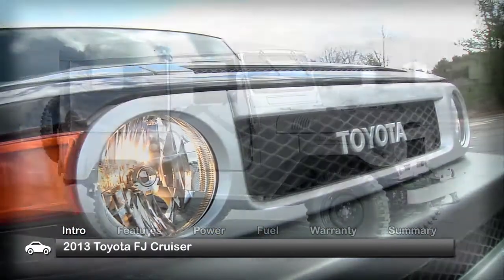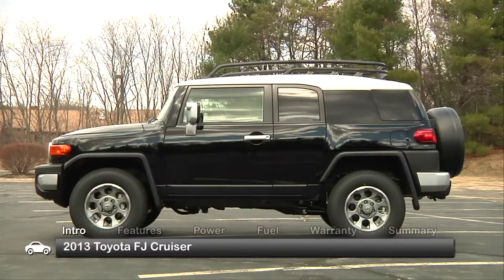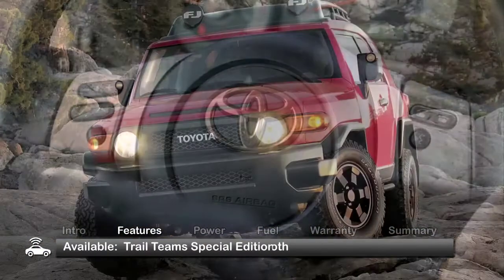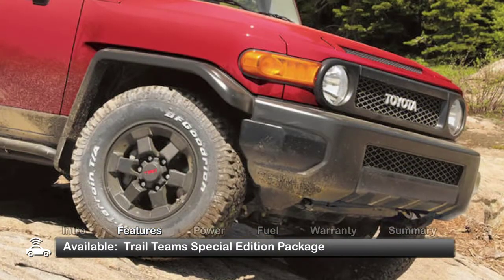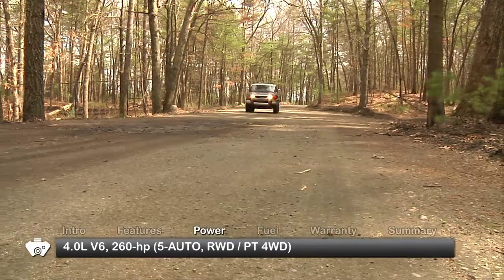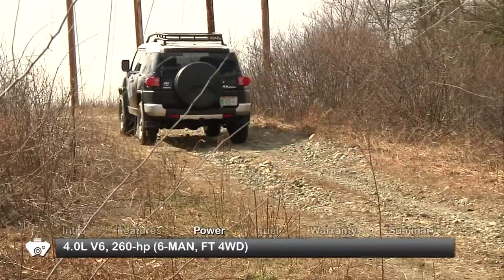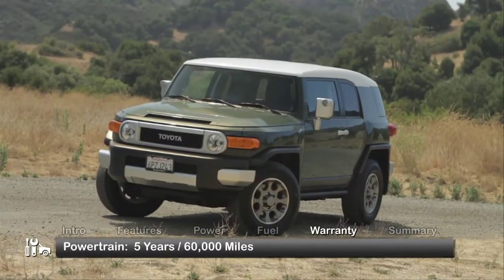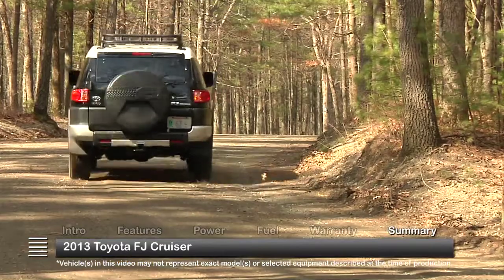2013 Toyota FJ Cruiser Overview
The 2013 Toyota FJ Cruiser incorporates a retro design with thoroughly modern on- and off-road characteristics.